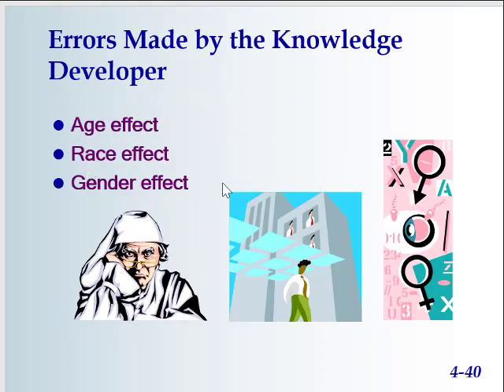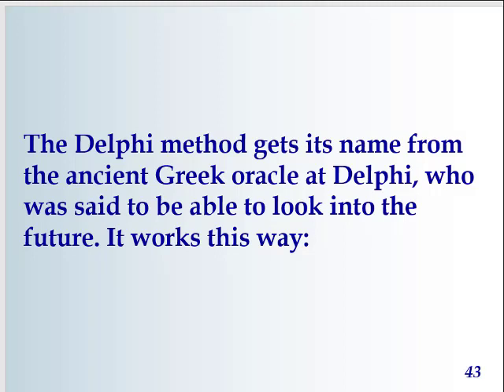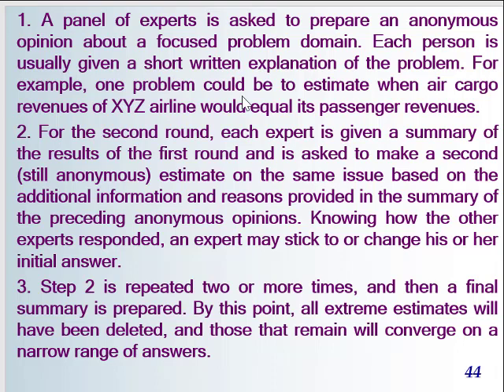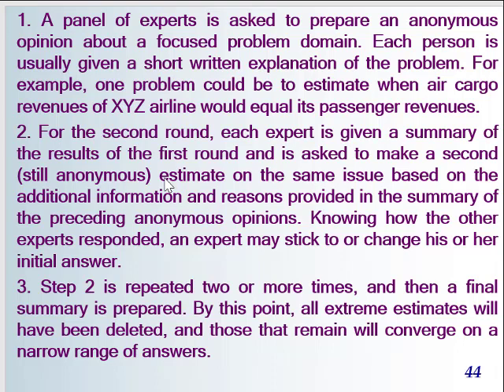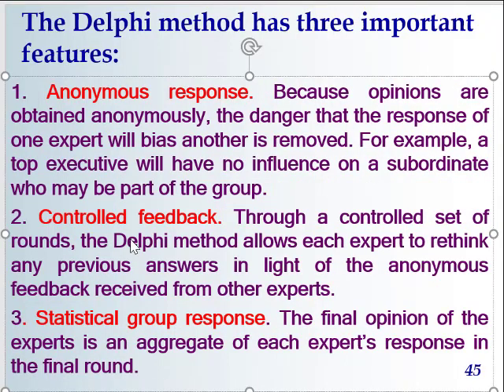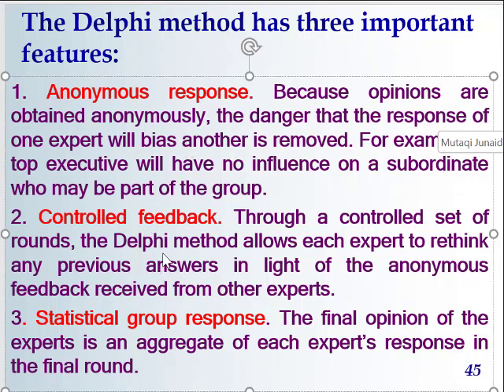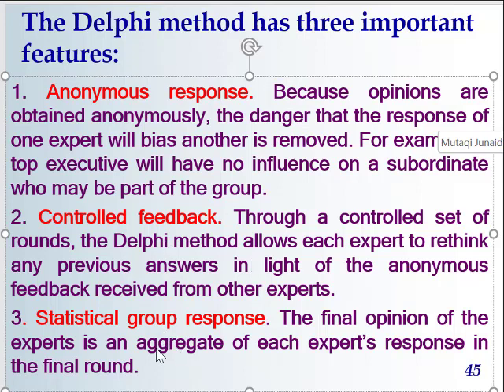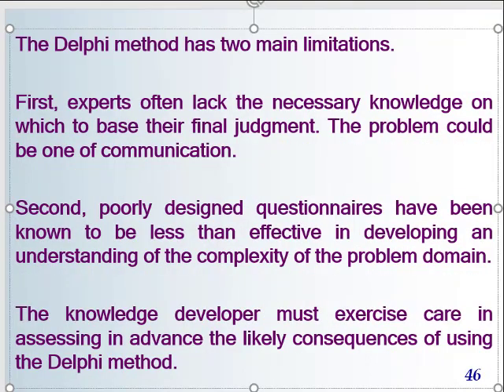Tools and Techniques of Capture of Tacit Knowledge part 2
1. Interview method
2.Delhi Method